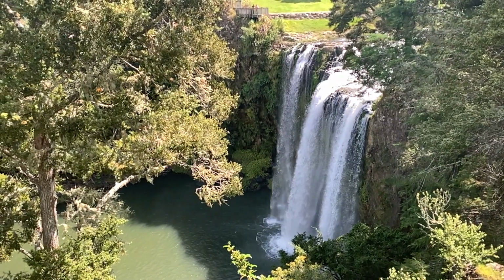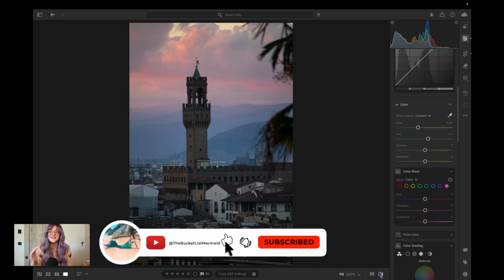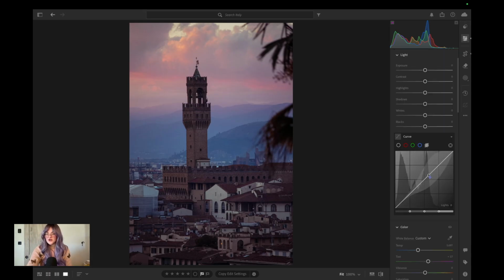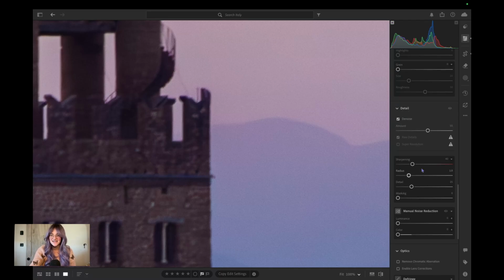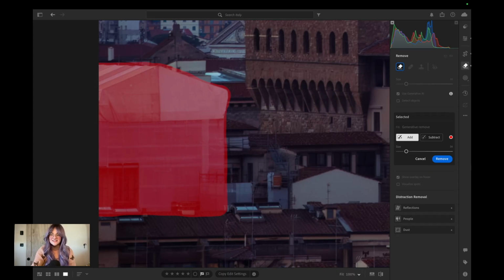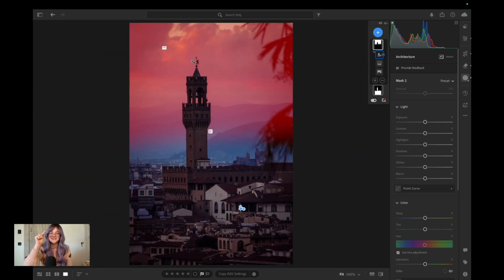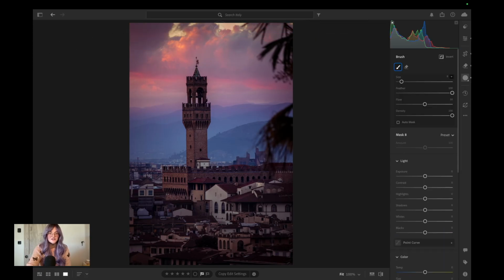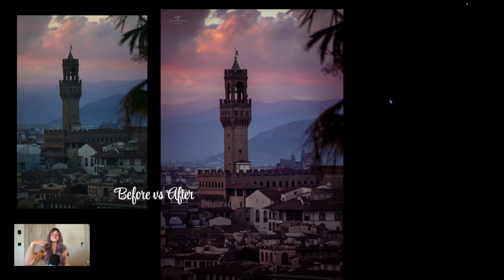Lightroom Editing Tutorial | Romantic Florence Photo Edit (Blue Hour)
Transform your blue hour photos into dreamy, romantic works of art with this Lightroom editing tutorial using a shot from Palazzo Vecchio in Florence. I’ll show you how to bring out that moody Tuscan glow while keeping the magic of Italy’s evening light alive.

00:31 - Adobe Lightroom
08:05 - Canon EOS M50 Mark II
10:17 - Topaz Photo AI

01:06 - Florence, Italy

What You’ll Learn:
How to edit moody yet romantic tones in Lightroom 💫
My personal workflow with the Canon EOS M50 Mark II for low-light travel shots 📸
How I use Topaz AI to enhance sharpness and detail ✨
🛠️ Mentioned:
Canon EOS M50 Mark II